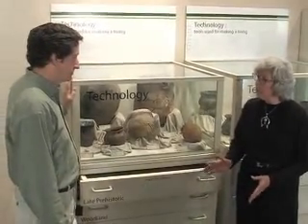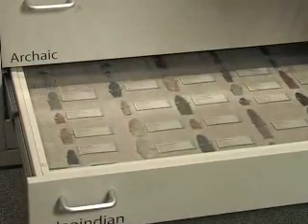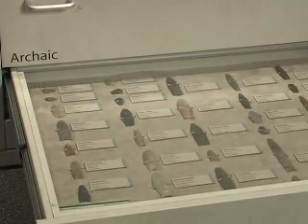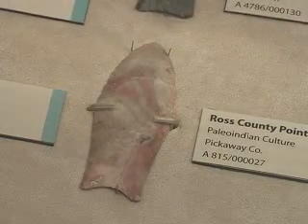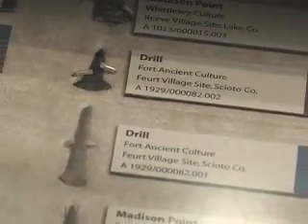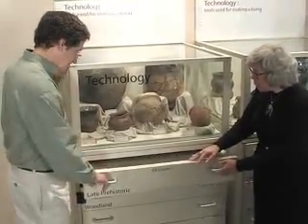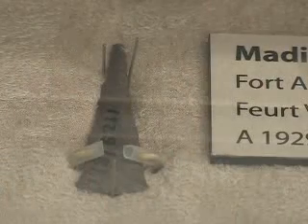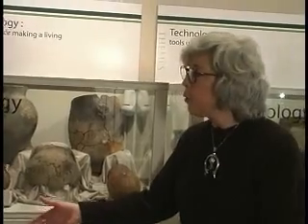Flint Tools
Ohio Historical Society archaeologists discuss flint tools.